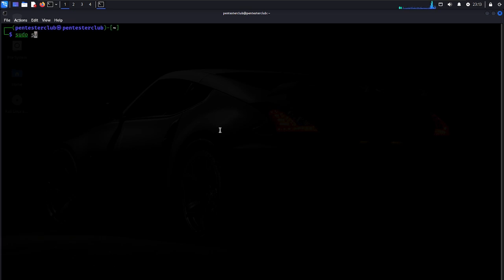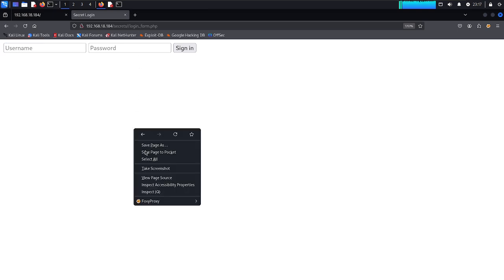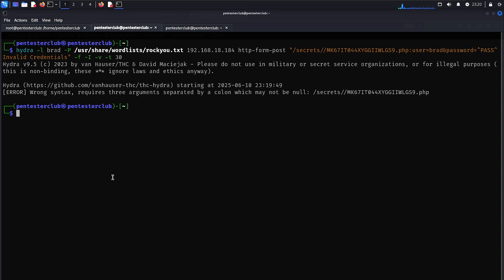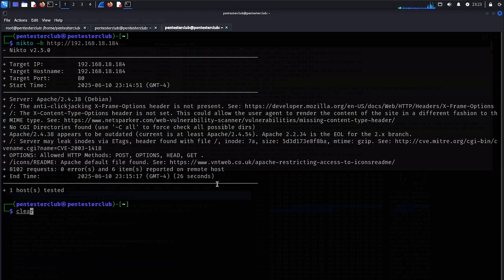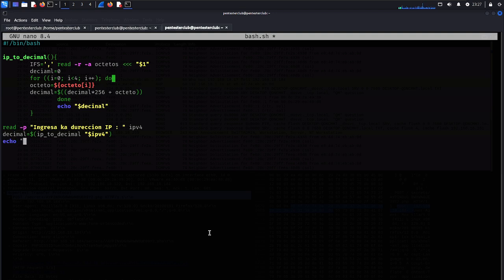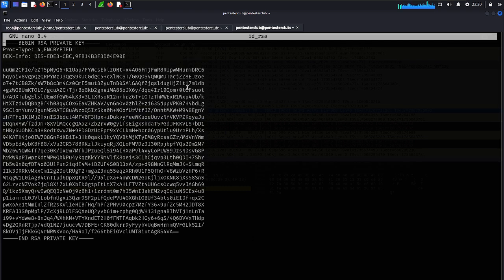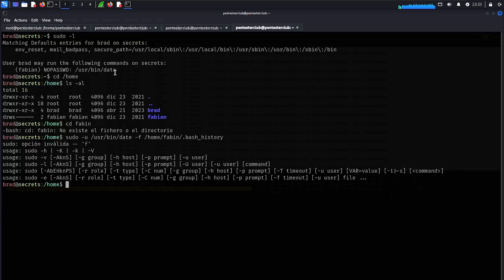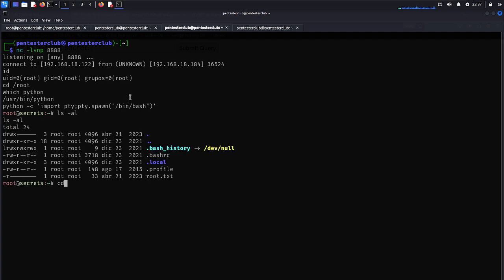How I Found the Hidden Secrets! 🕵️‍♂️ | CTF Penetration Testing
🔐 Secrets CTF – Full Penetration Testing Walkthrough 💻
In this video, we dive into the Secrets CTF challenge, a realistic penetration testing scenario where the goal is to uncover hidden flaws, escalate privileges, and gain full system access.

We'll walk you through every step, from initial reconnaissance to post-exploitation, using real-world tools and techniques used by ethical hackers and red teamers.

🧠 What You’ll Learn:

Targeted reconnaissance & enumeration

Discovering hidden files and credentials

Exploiting web and system vulnerabilities

Capturing the user and root flags

🛠️ Tools Used:
Nmap, Gobuster, Burp Suite, Dirsearch, LinPEAS, custom scripts, and more.

🎯 Machine Info:
CTF Name: Secrets
Difficulty: Medium
Platform: [Hack The Box / TryHackMe / Custom Lab]

📚 Great For:
✅ Aspiring penetration testers
✅ Ethical hackers & red teamers
✅ CTF enthusiasts
✅ Anyone preparing for OSCP or real-world pentests

📌 Follow @Pentester Club for more ethical hacking content and hands-on labs.